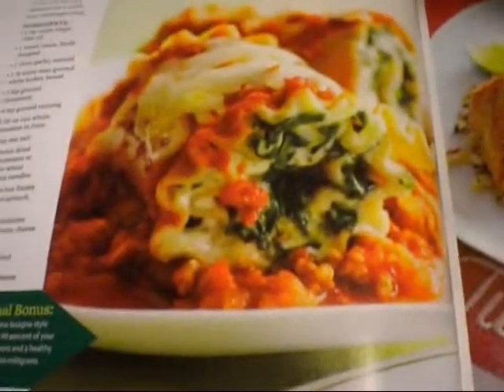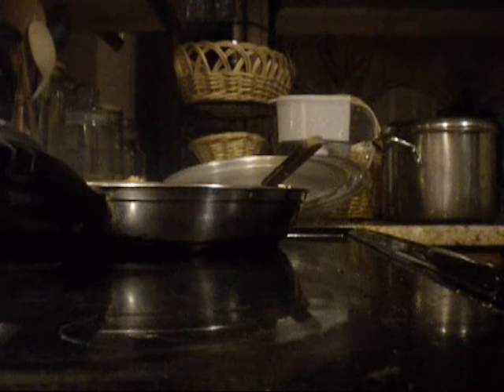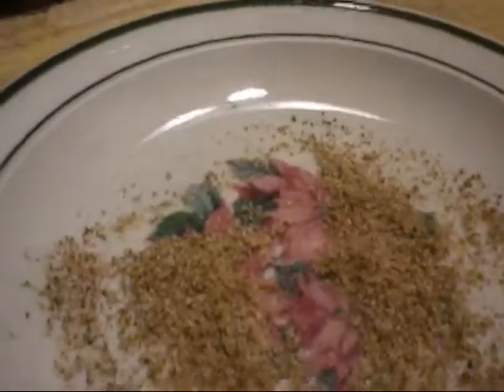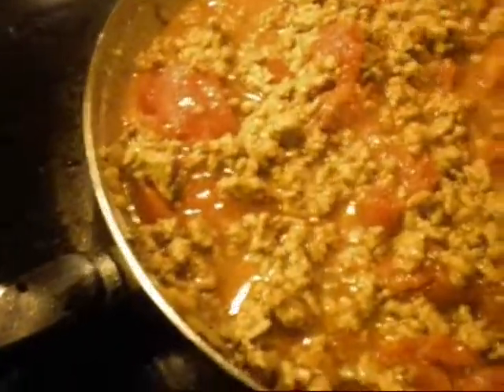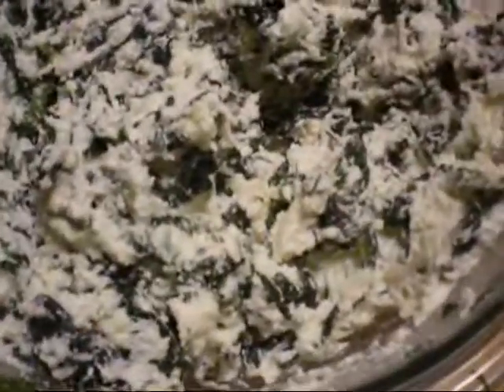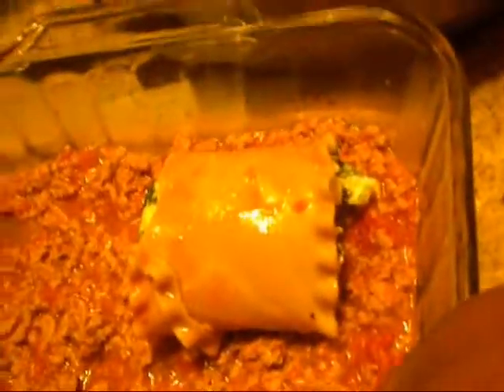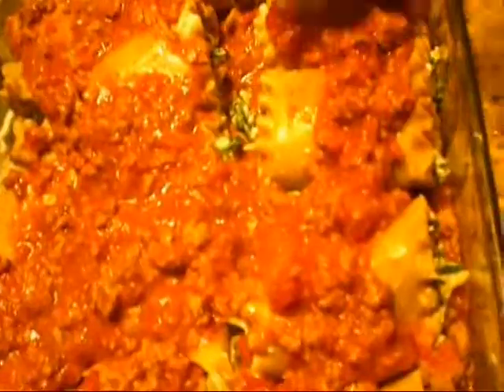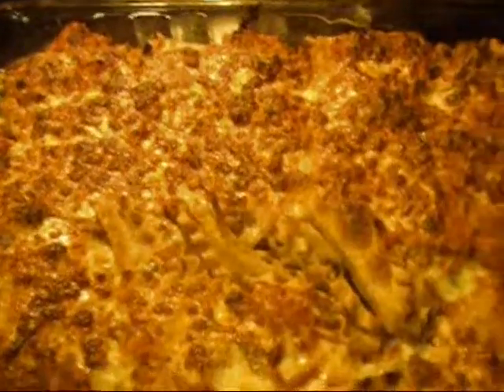093:Clean Eating Video Series: Turkey Rollups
a recipe from Clean Eating Magazine Spring 2008 that i LOVE LOVE!! So i thought i would share!!!